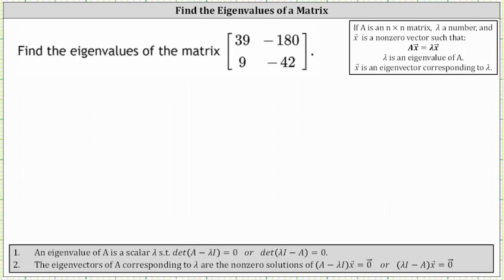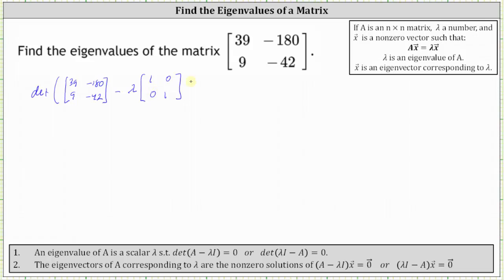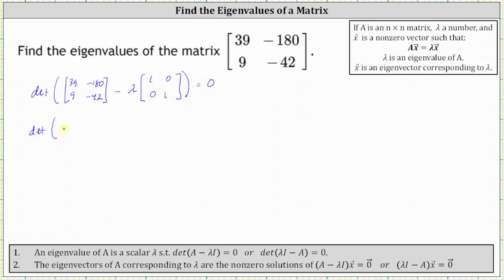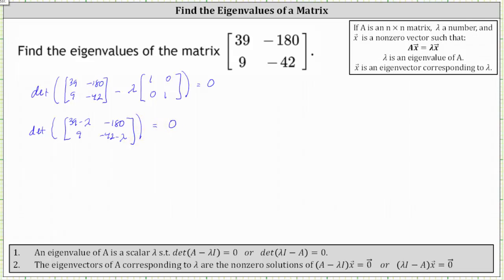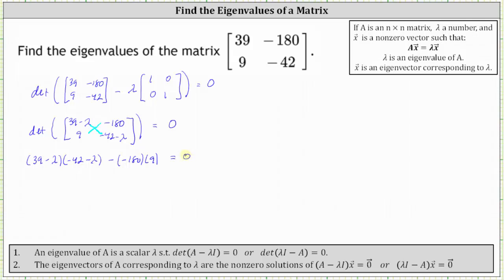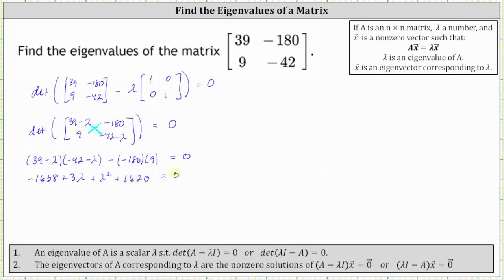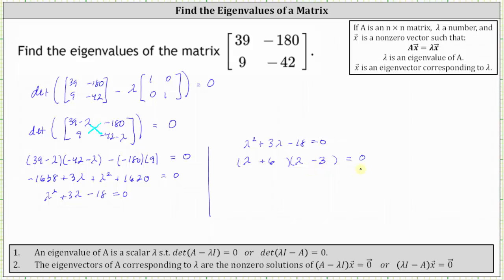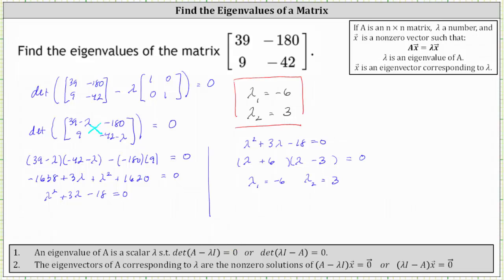Find the Eigenvalues of a 2 by 2 Matrix (Factorable Trinomial)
This video explains how to determine the eigenvalues of a 2 by 2 matrix.